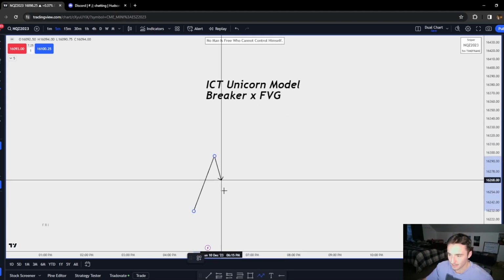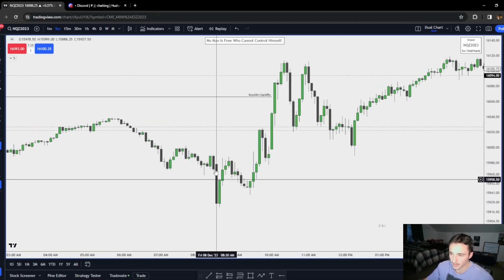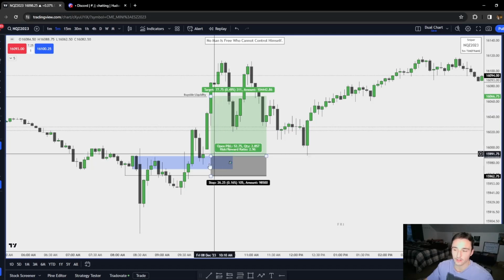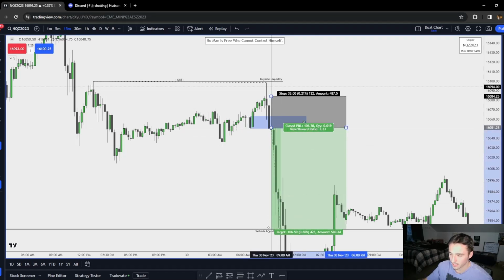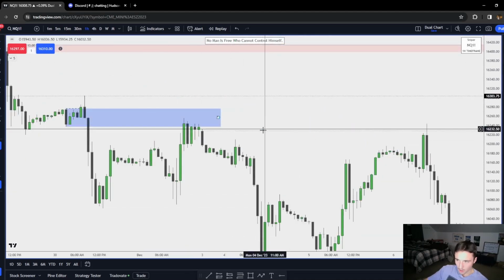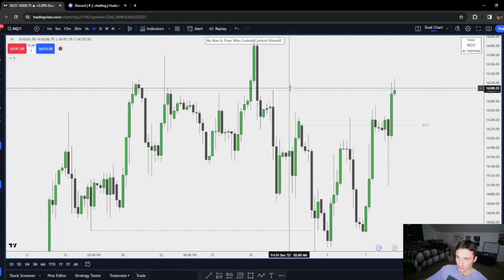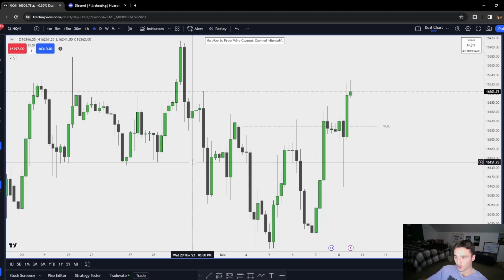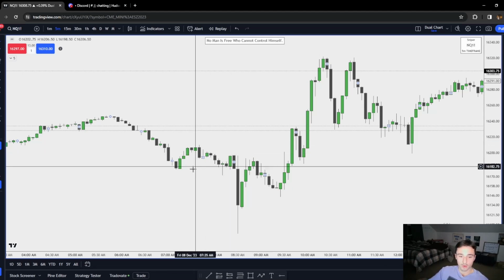ICT Concepts: The Unicorn Model Explained! (High Win Rate)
In this video I go over how you can day trade the ICT unicorn model! The unicorn model is a breaker block paired with a fair value gap!